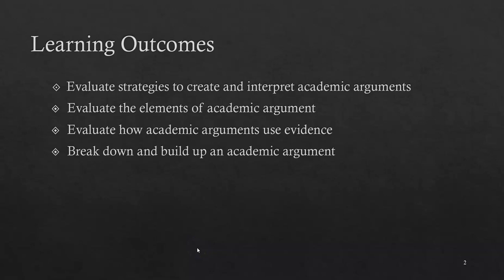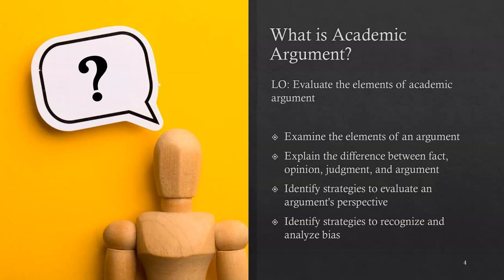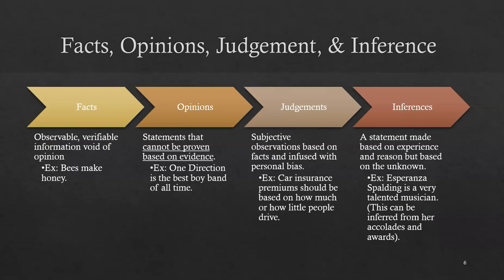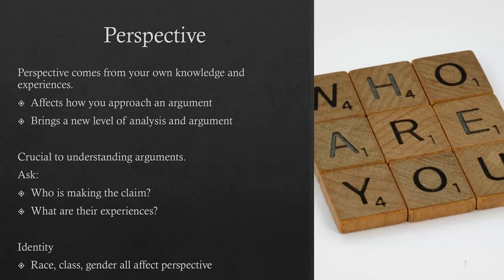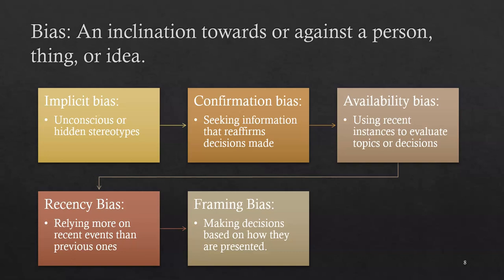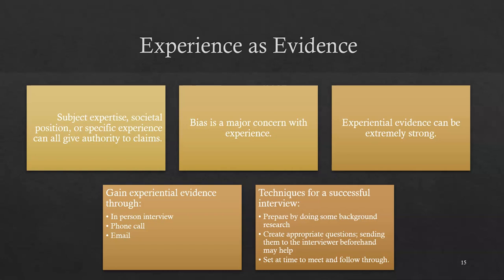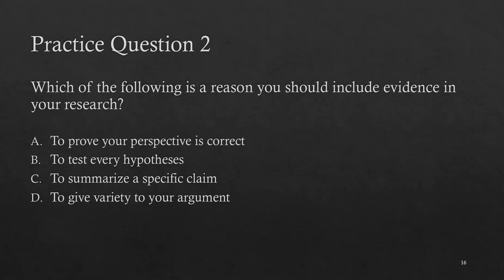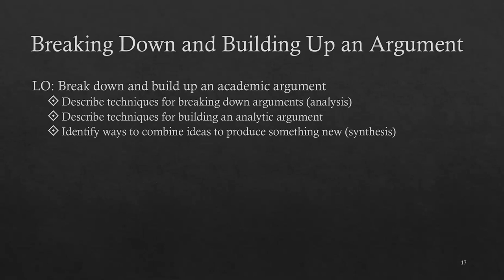Video Lecture: Academic Argument_ENG112